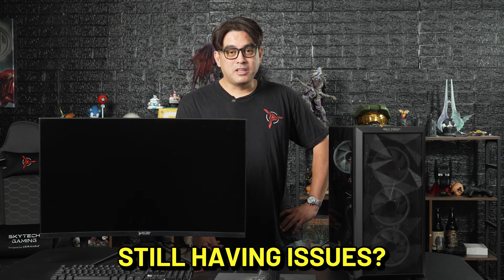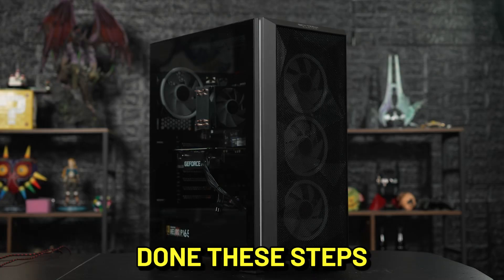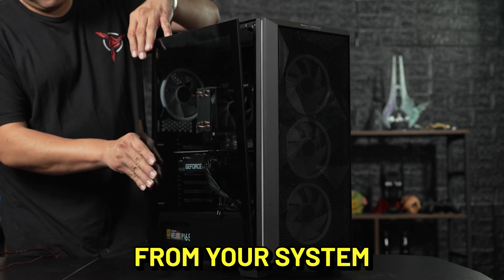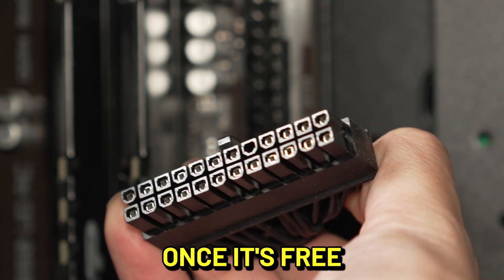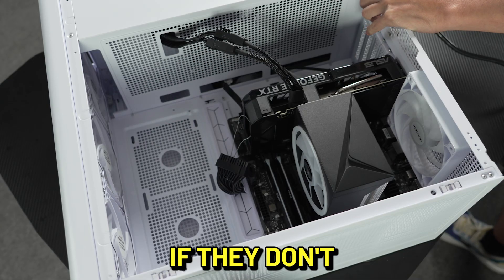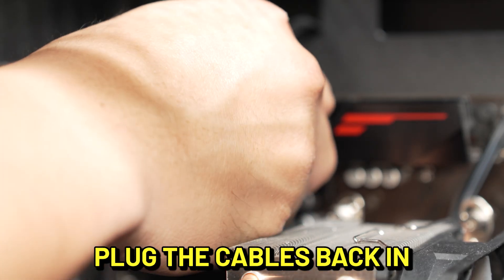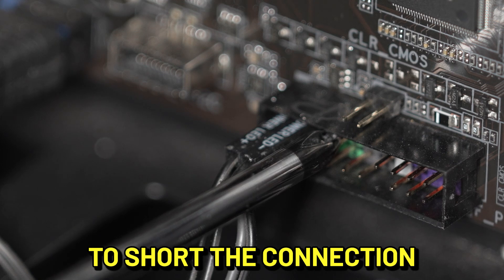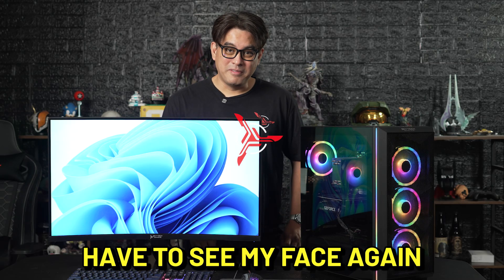How to fix your PC if there's No Power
Let us know what we should cover next!

If you still need additional assistance please reach out to our customer support team